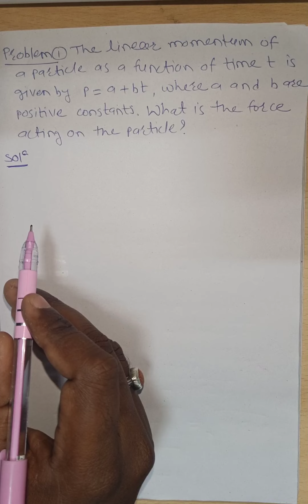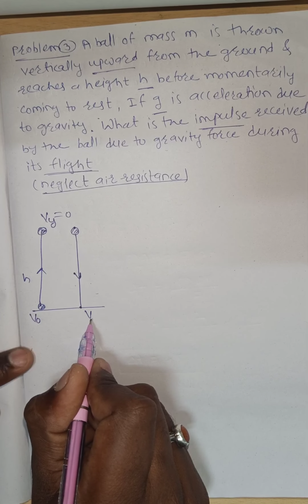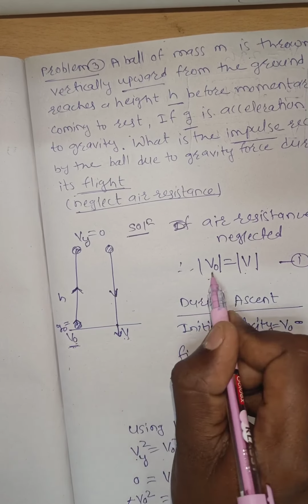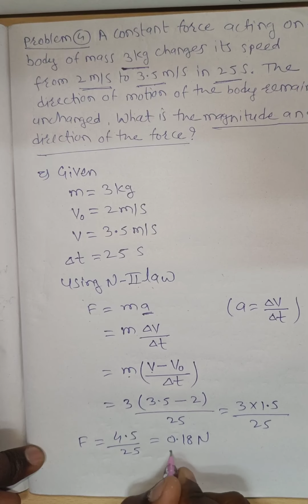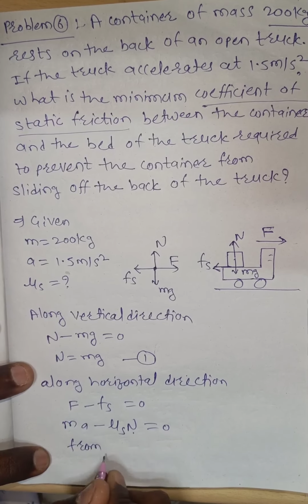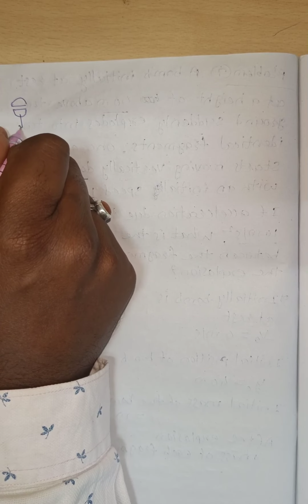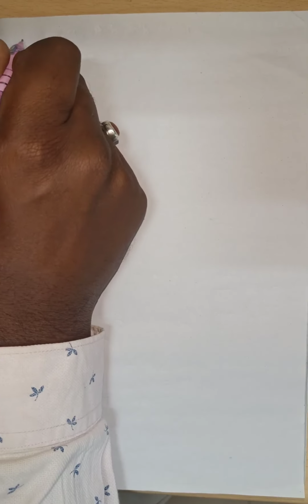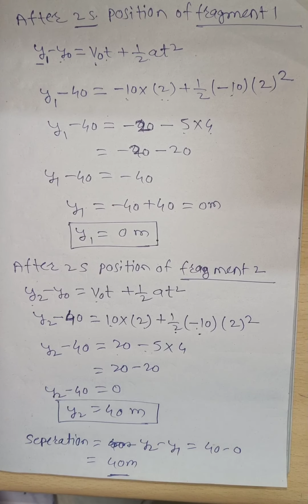Problem 1,2,3,4,6,7 (Chapter 5)